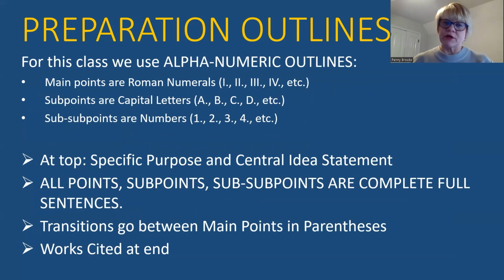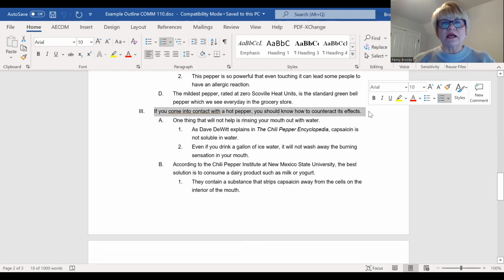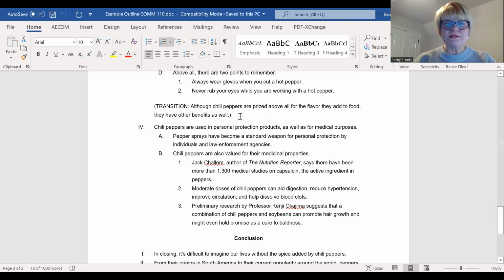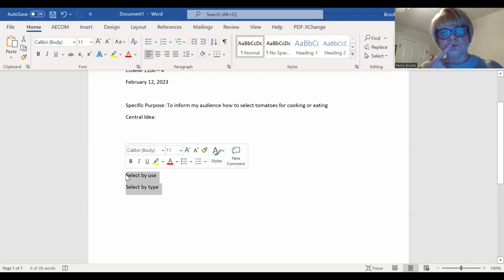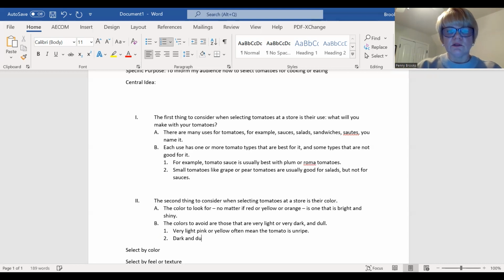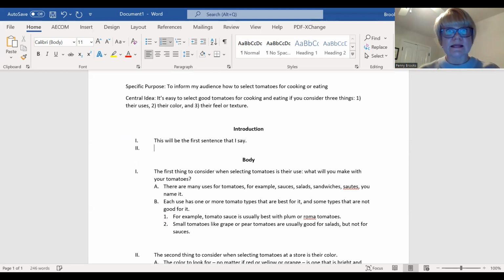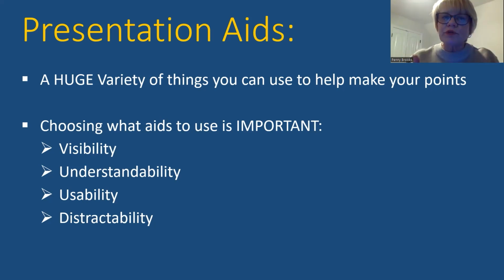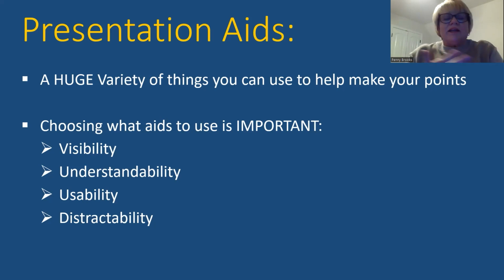Week 6 Video - Fundamentals of Speech 1100 - Section 4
This video lecture is for students of Prof. Brooks's COMM 1100 - 4 class at Georgia Southwestern State University and no one else. No part of this video may be shared or used by anyone else without Prof. Brooks's consent.